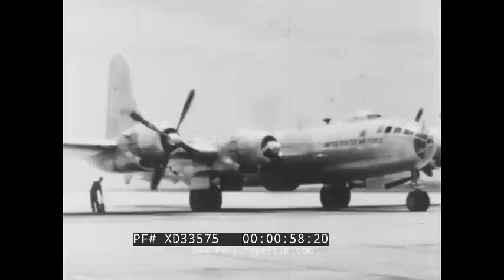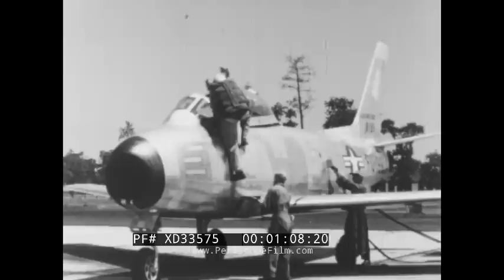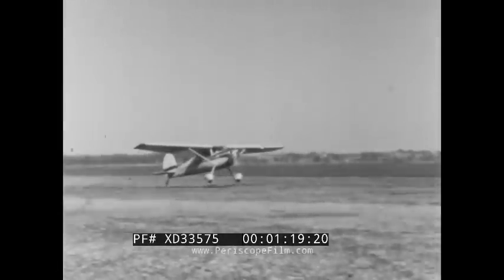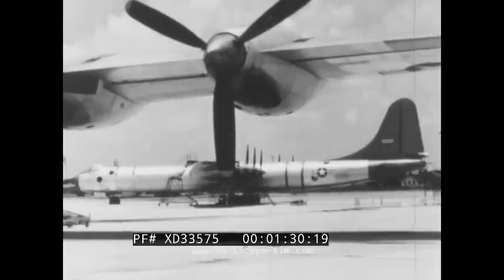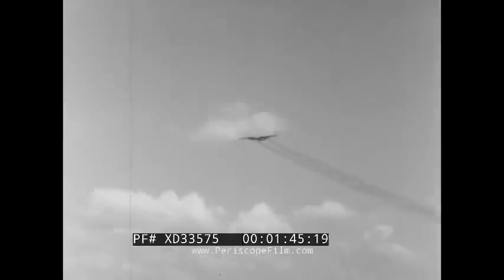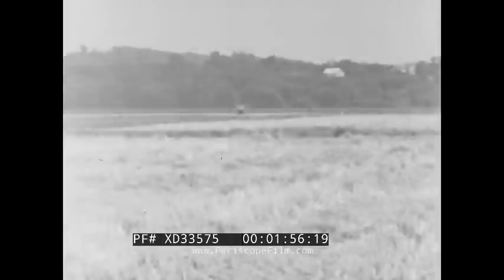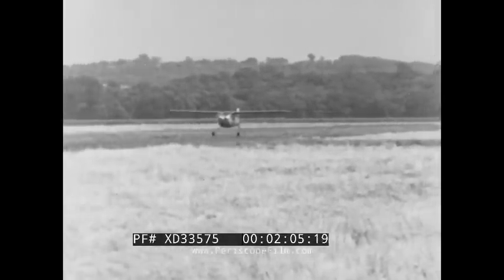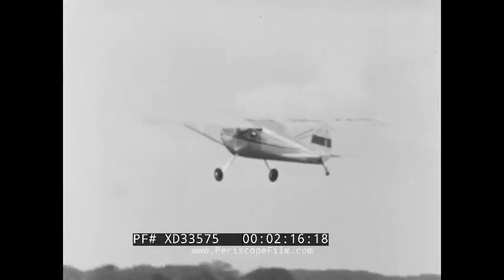" AIRPLANES AND HOW THEY FLY " 1950 EDUCATIONAL FILM B-36 PEACEMAKER B-47 STRATOJET XD33575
Dating to 1950, this film "Airplanes and How They Fly" was directed at an elementary school audience. It describes the mechanics of how airplanes fly and are controlled. It explains the principles of lift and thrust, the role of different types of engines (propeller, jet, and turboprop), and how control surfaces like rudders, elevators, and ailerons help pilots maneuver the aircraft. It also touches on the importance of airplanes in modern transportation and their continuous technological advancements.

•  0:22-0:34: A large B-47 Stratojet airplane prepares for takeoff, with the crew feeling tense and anxious.

•  0:39-0:47: The control tower clears the plane for takeoff.

•  0:55-1:10: A B-29 bomber on the tarmac. A Westland Dragonfly helicopter and an F-86 Sabrejet are shown. Various types of airplanes are mentioned, from propeller-driven bombers to helicopters and jet-powered planes.

•  1:18-1:29: A Cessna 140 takes off. A B-36 bomber sits on the runway. Airplanes range in size from small private planes to large ones that can fly over 8 miles high.

•  1:32-1:41: Passenger planes such as this TWA Lockheed Constellation can travel to distant places in a few hours.

•  1:44-2:13: Explanation of how airplanes fly, focusing on the shape of the wings creating lift.

•  2:24-2:50: Animation: the propeller's role in pulling the plane forward and creating lift.

•  2:54-3:08: The faster the plane moves, the greater the lift.

•  3:11-3:35: Jet planes create thrust by expelling hot gases, which pushes the plane forward.

•  4:00-4:09: Some planes have both jet engines and propellers, known as turboprop planes.

•  4:12-4:22: As the plane gathers speed, it lifts off the ground when lift exceeds gravity.

•  4:36-4:57: Cessna 140 is shown. Control surfaces on the tail and wings help the plane dive, climb, and turn.

•  5:00-5:09: The rudder steers the plane left or right.

•  5:13-5:19: Elevators control the plane's ascent and descent.

•  5:22-5:38: Ailerons tip the plane to either side.

•  5:41-5:54: The pilot uses controls in the cockpit to move these surfaces.

•  5:57-6:06: Some planes use a stick instead of a wheel for control.

•  6:09-6:25: How the controls affect the plane in flight.

•  6:30-6:54: Turning the plane involves using both the rudder and ailerons.

•  7:04-7:17: Large airplanes have the same controls as small planes but with special machinery to assist the pilot.

•  7:20-7:39: B-36 Peacemaker bomber. The plane's engines are started and checked before flight.

•  7:42-8:02: The plane moves to the runway, with propellers on the back of the wings pushing it forward.

•  8:04-8:23: The plane takes off, with its engines at full power.

•  8:33-8:46: F-86 Sabre take off. Reflecting on the speed and size of airplanes.

•  8:54-9:07: The lifting power of wings allows planes to rise into the air.

•  9:10-9:26: Control surfaces enable planes to maneuver.

•  9:29-9:40: The pilot controls the plane from the cockpit.

•  9:43-9:49: Airplanes provide fast, safe transportation worldwide.

•  9:51-10:10: Airplanes are constantly being improved for better performance. Douglas A-26 Invader takes off.

•  10:13-10:16: Future airplanes will be faster, better, and safer.